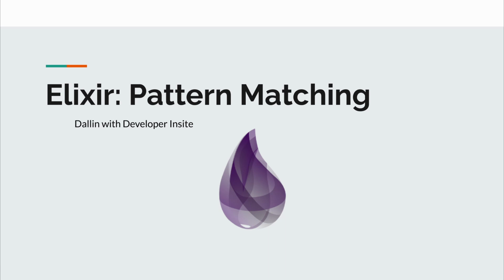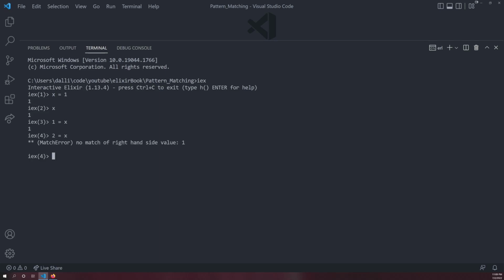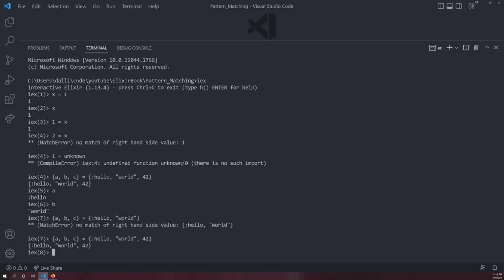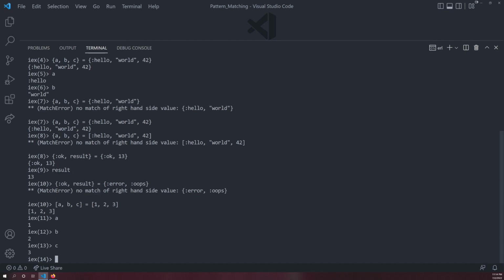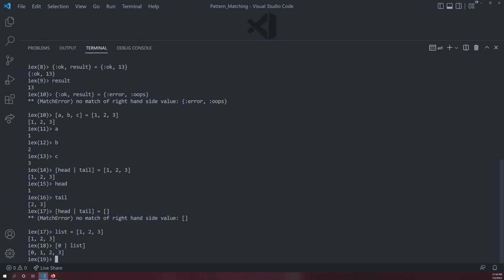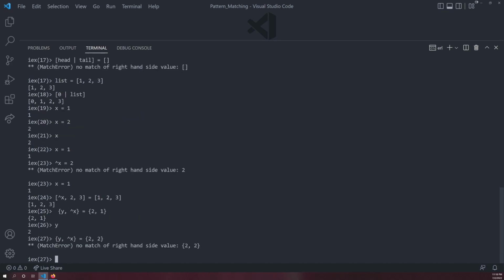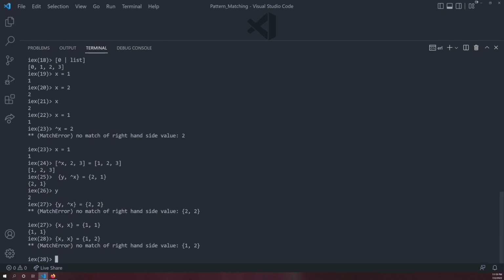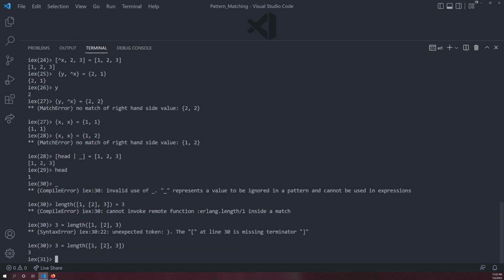Elixir Lang Guide: Pattern Matching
This video covers the Pattern Matching section of the Elixir Guide. The match operator "=" is used in Elixir not just for assignment, but also for comparison and de-structuring of more complex types.

This video is part of a series going through the Elixir programming language guide. As the series continues, my goal is to introduce people to Elixir and help meet my own learning goals.